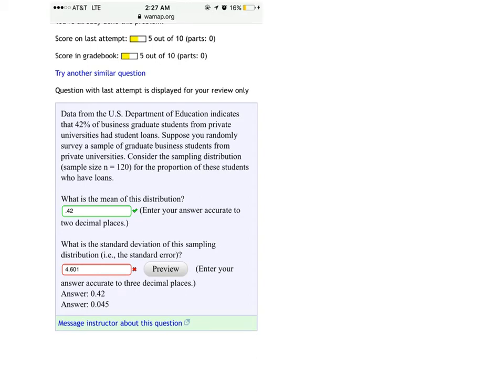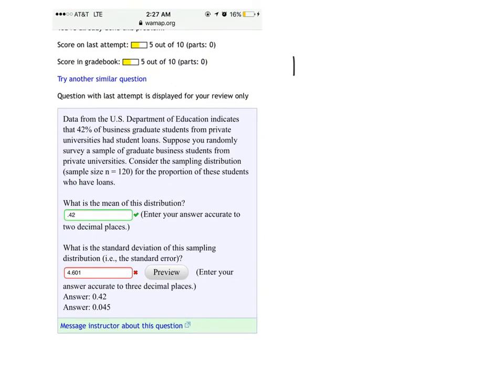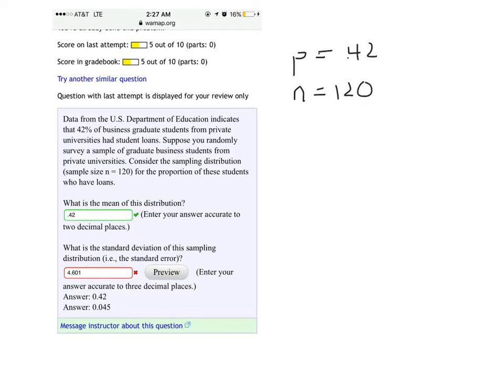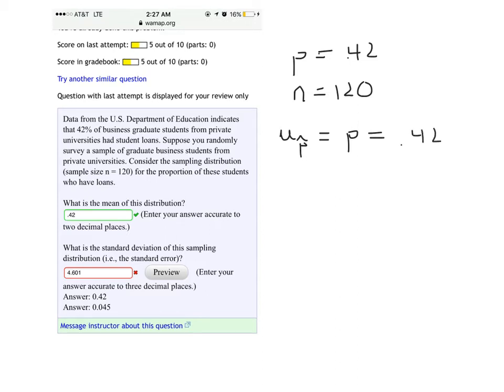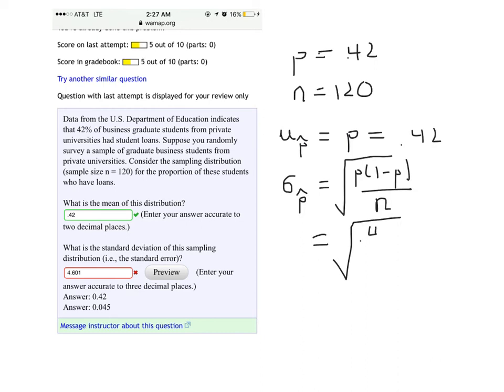Sampling Distributions for Jaysa Problem 3